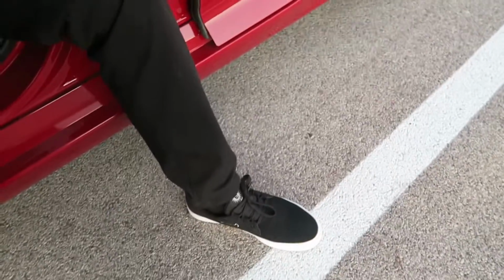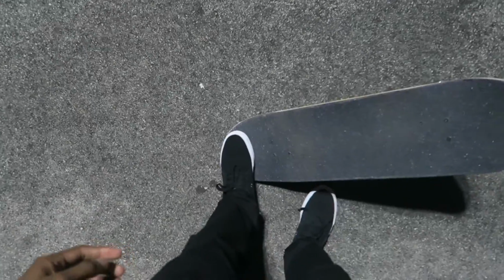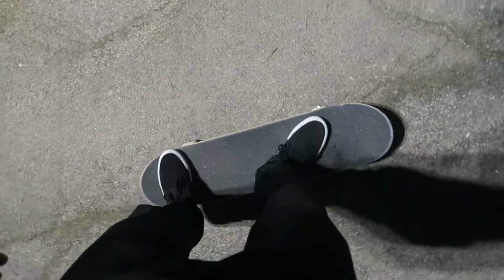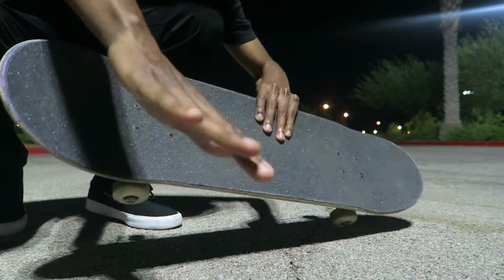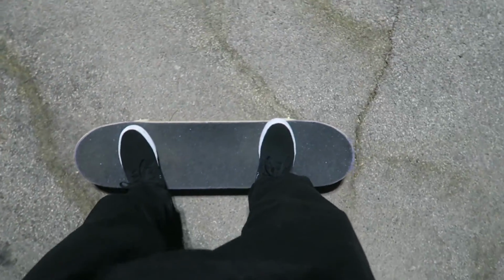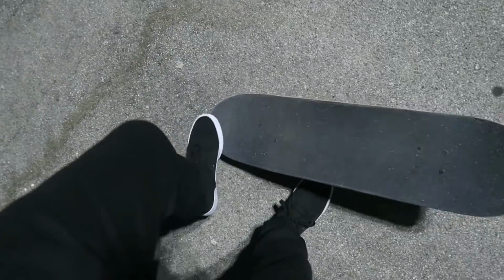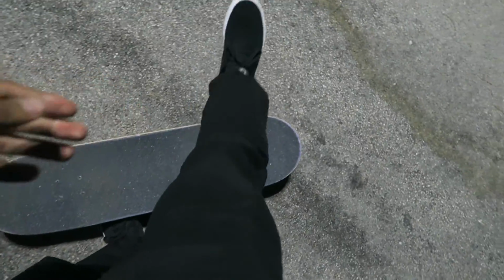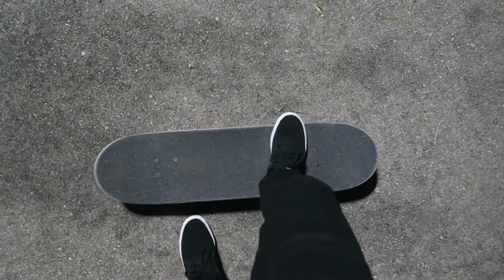The Proper Way To Heelflip!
hopefully this video helped you guys out! i know lots of you wanted me to make this video and its finally here!